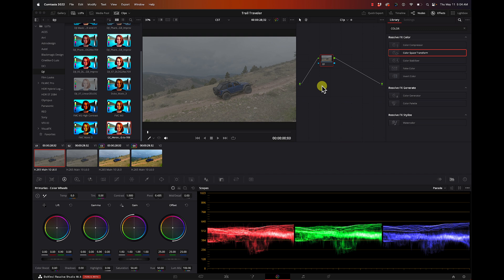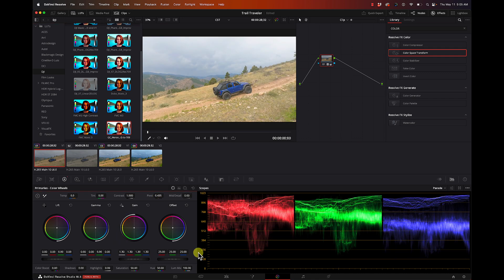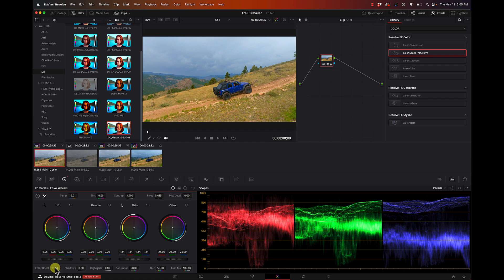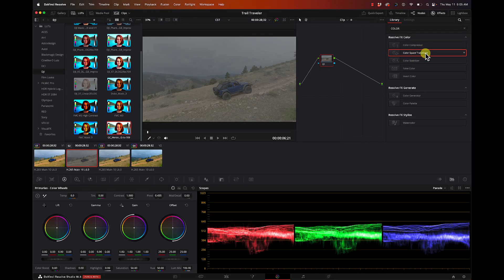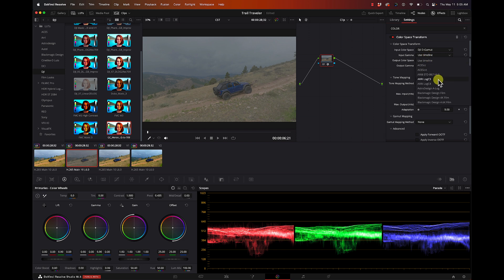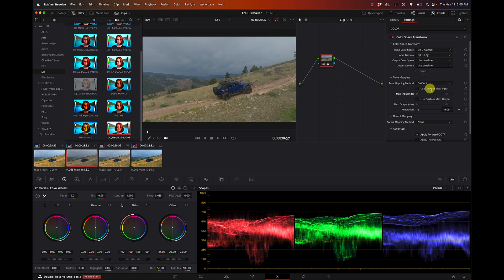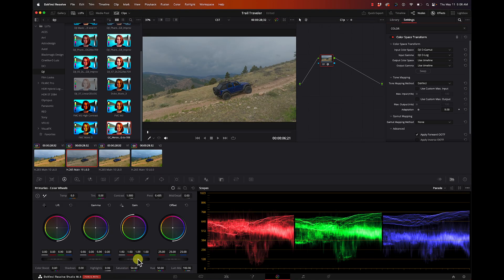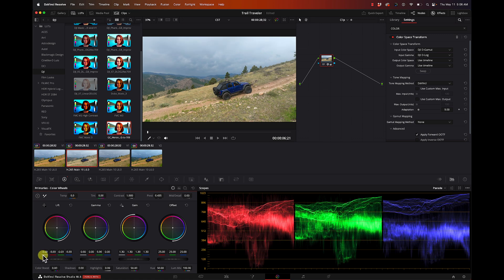Don't use LUTs Anymore!!!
With Davinci Resolve, you can get better results using the Color Space Transform tool than you can with LUTs, plus, it makes it super simple to match the output from multiple cameras.

This is available in both the free and studio versions of Resolve.